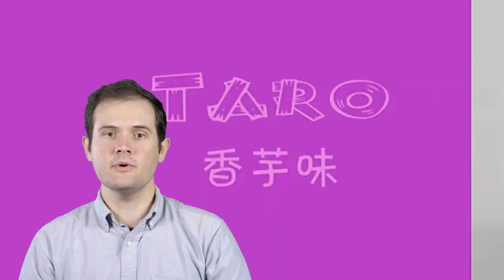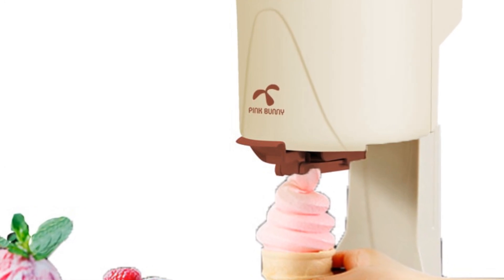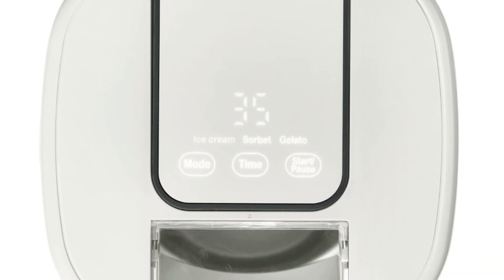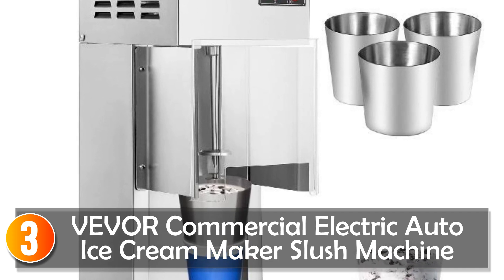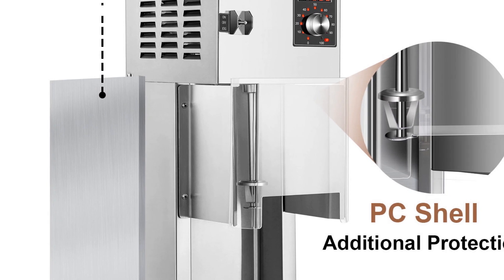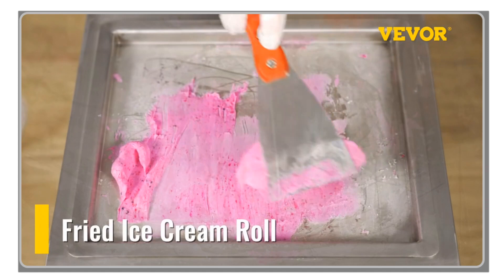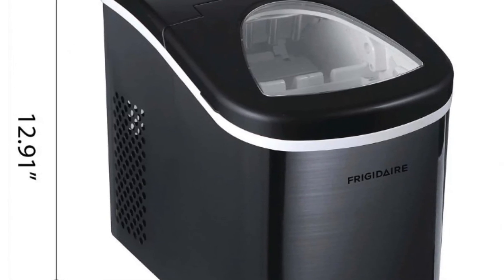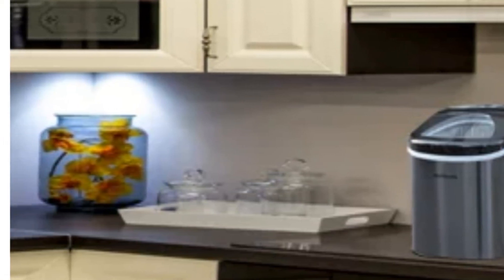Top 5 Ice Cream Makers in 2023: Treat Yourself to Delicious Homemade Ice Cream!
In This Video, We Recommended the Top 5 Ice Cream Makers 2023

👉5.Automatic Ice Cream Maker Machine Roll Soft Serve Hard Household Small Full Sorbet Fruit Dessert Yogurt Ice Maker

👉4.1.5QT Ice Cream Maker with TouchActivated Display

👉3.VEVOR Commercial Electric Auto Ice Cream Maker Slush Machine

👉2.VEVOR 280W Commercial Fried Ice Cream Roll Machine

👉1.Frigidaire 26 lb. Countertop Ice Maker EFIC117-SS, Black Stainless Steel

Craving homemade ice cream? In this video, we present the top 5 ice cream makers of 2023, allowing you to indulge in delicious frozen treats from the comfort of your home. We'll explore the features, capacities, and performance of each ice cream maker, helping you find the perfect one to satisfy your sweet tooth. From classic flavors to creative combinations, these ice cream makers are designed to bring joy and sweetness to your dessert experience. Join us as we delve into the best ice cream makers of 2023 in this comprehensive review!